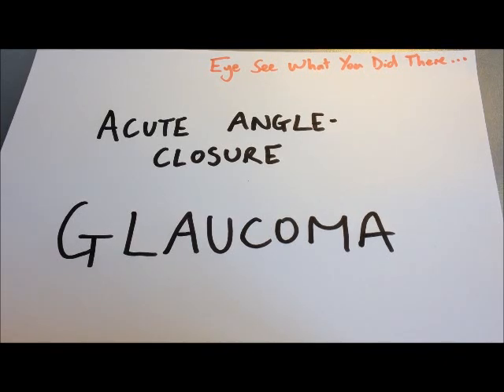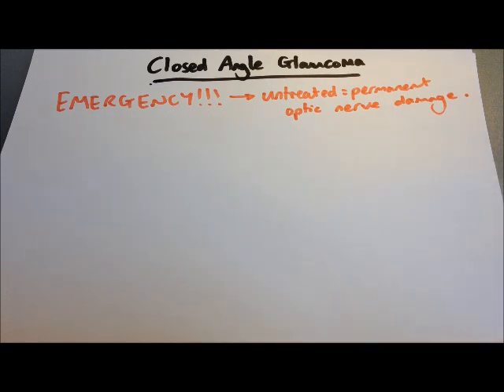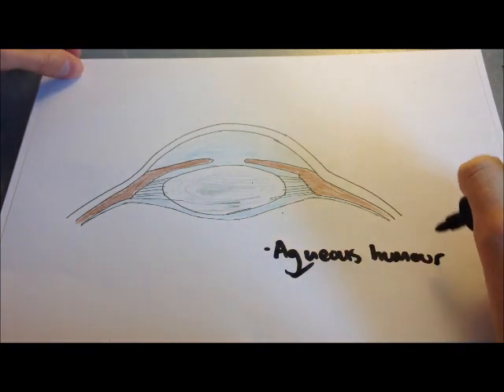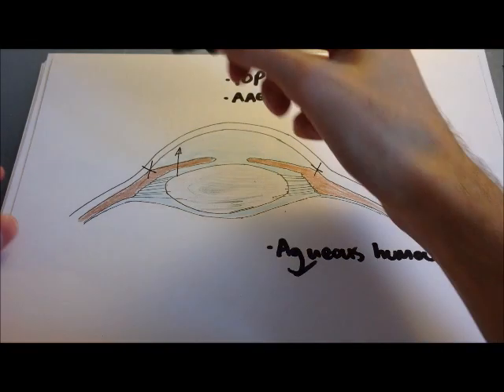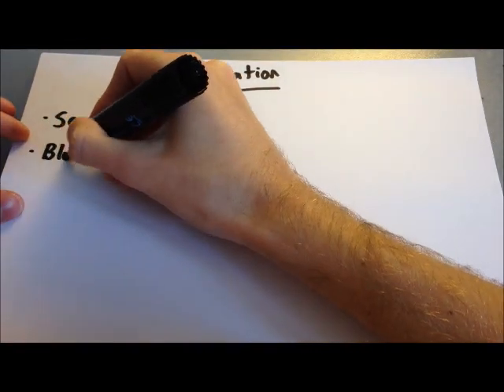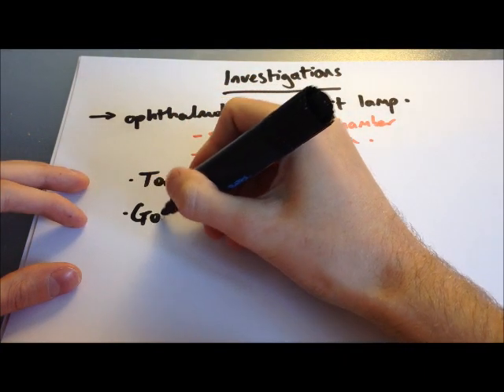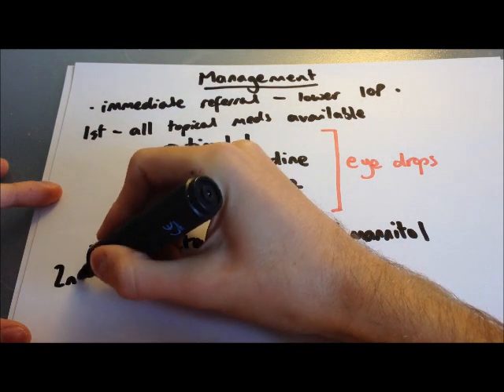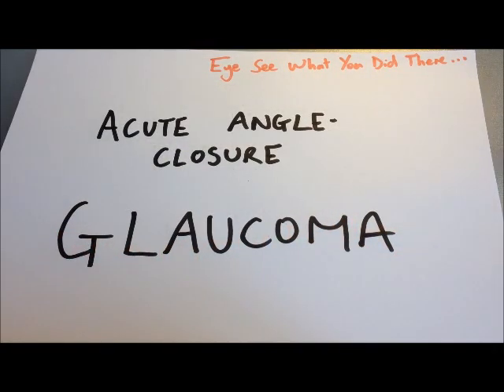Acute angle closure glaucoma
A video lecture on acute angle closure glaucoma, the first video produced for a teaching project as part of my course at medical school.

There'll be more on the way so feedback could improve the quality of future teaches!

Images (acute glaucomatous eyes and peripheral iridotomy) used with permission from Eyerounds.org.

Actual treatment of the condition may vary from place to place and the information contained in the video is not intended for patient information. It is no substitute for professional medical advice.